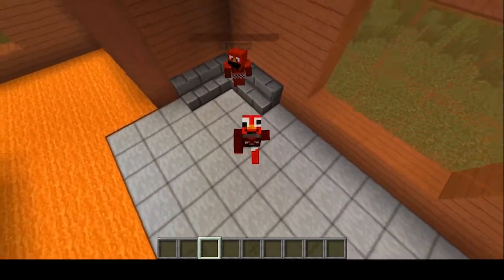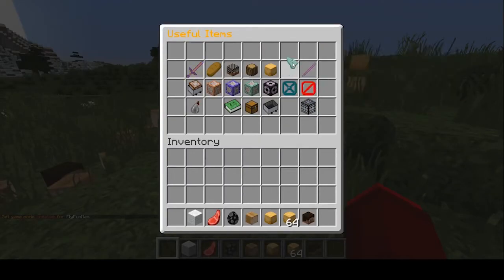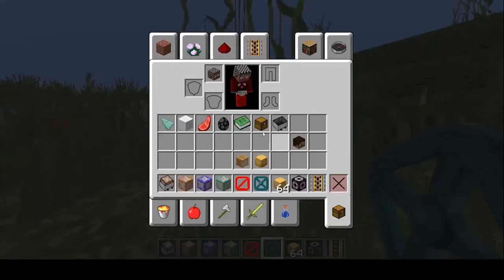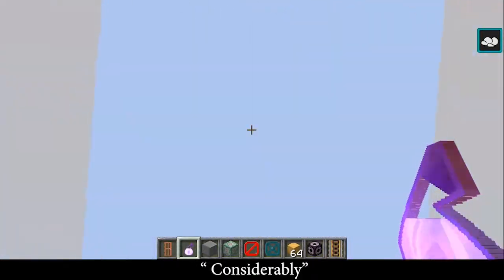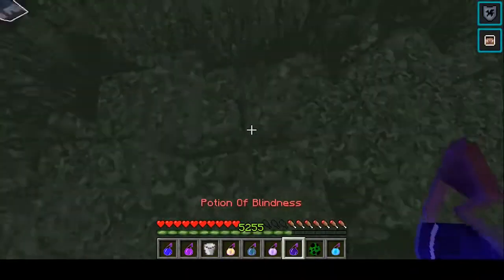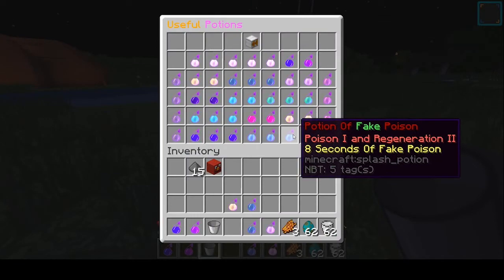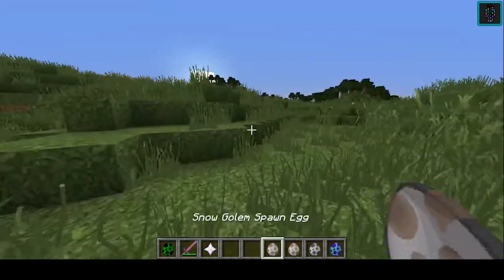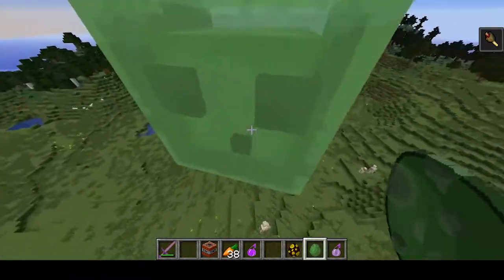Useful Items Minecraft Server Spigot Plugin Overview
In this video, Deeratchet65(Pixelator0117) and I go over everything in my new plugin: Useful Items!
• Tons Of Items For Every Situation
• No Texturepack Needed
• A Bunch Of Vanilla And Custom Mob Spawn Eggs
• A Lot Of Custom Potions

Like 👍 And Subscribble ✍️ For More Content!